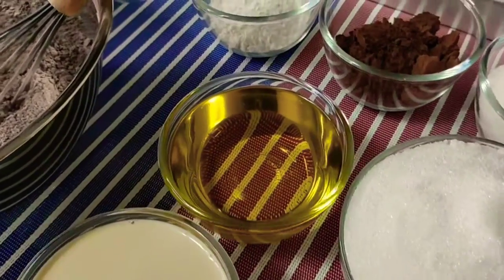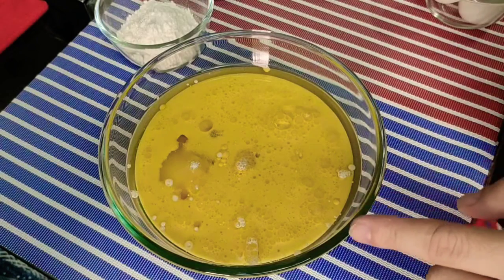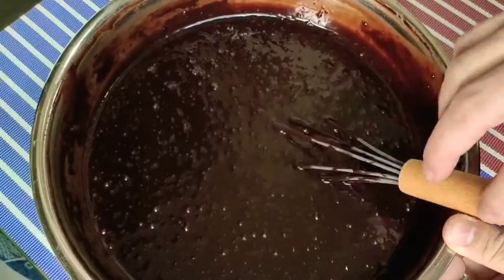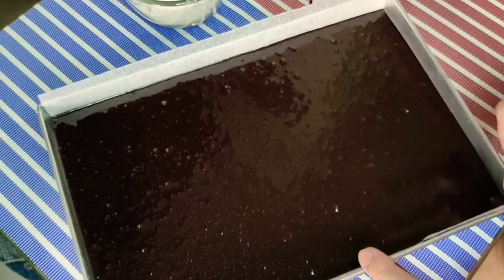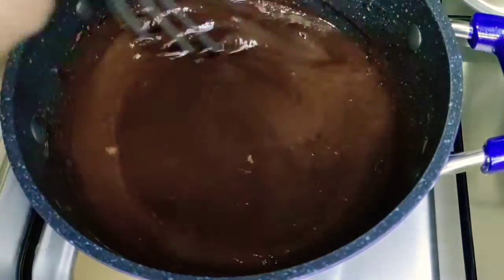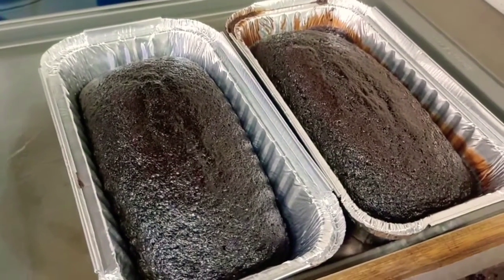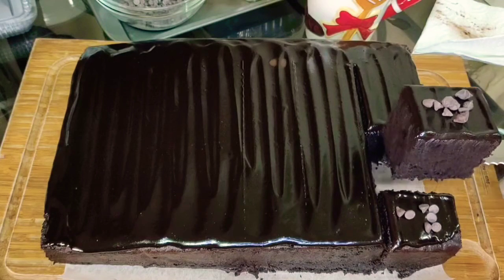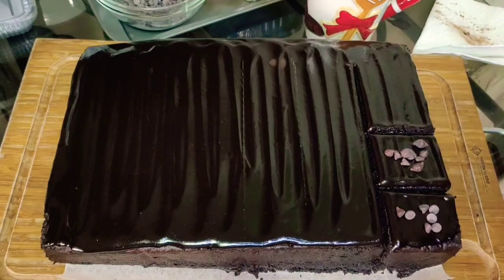BAKING - CHEF RON'S MOIST CHOCOLATE CAKE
Chocolate Cake:
Iodized Salt, 1 tsp
White Sugar, 2 cups
Vegetable Oil, 1 cup (canola or corn oil if may budget)
Evaporated Milk, 1 cup
Warm Water, 3/4 cup
Vanilla Extract, 2 tsp (optional)

Chocolate Fudge Icing:
White Sugar, 1 cup plus 2 tbsp
Evaporated Milk, 1 big can
Water, 1/4 cup (or replace with evaporated milk)
Vanilla Extract, 1 tsp (optional)
Salted Butter, 1/4 cup